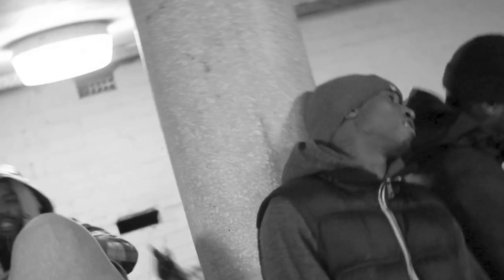ruckus- sloppy rap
Ruckus with his new track "sloppy rap"
twitter us @realparademic
Facebook us @realparademic